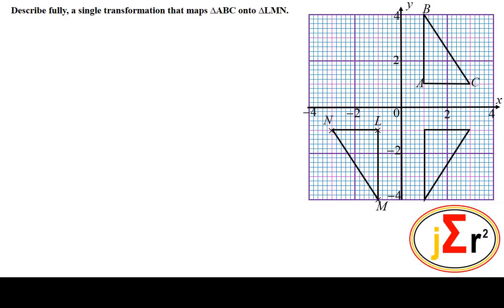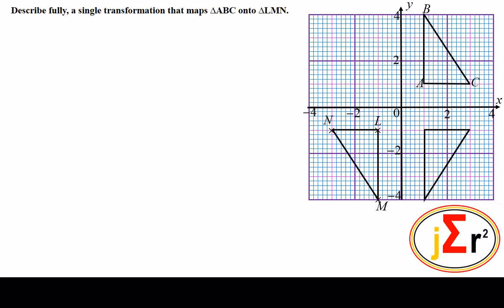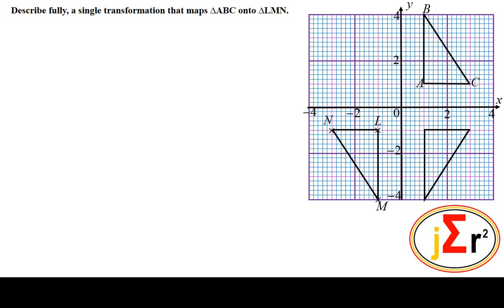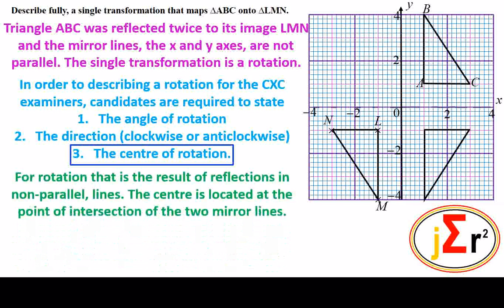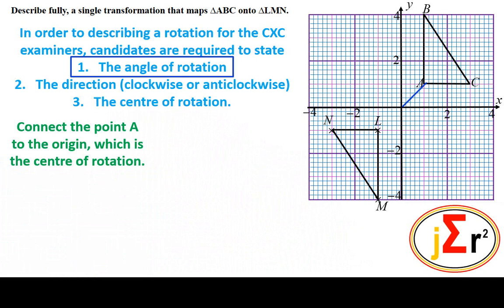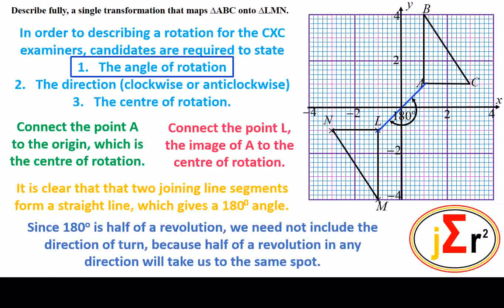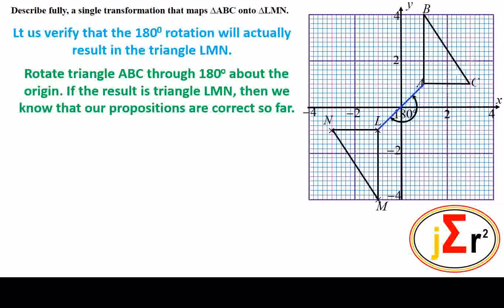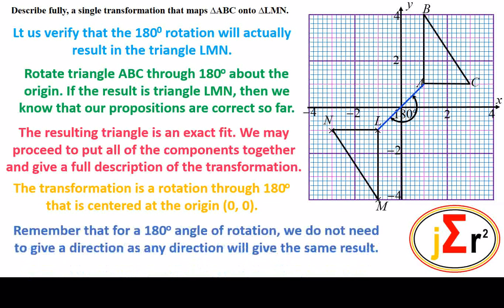May 2019 02 03 b ii